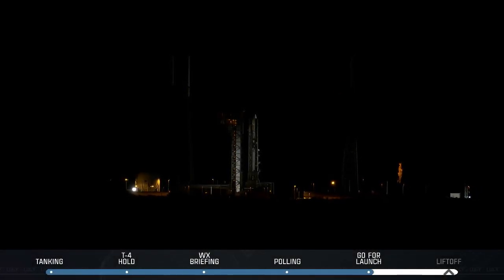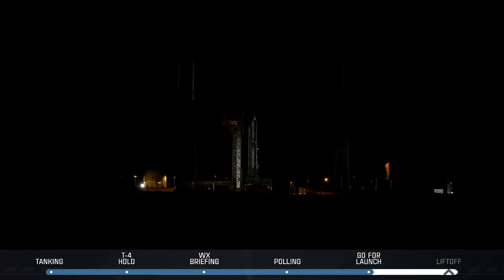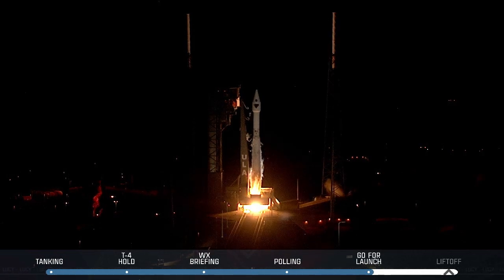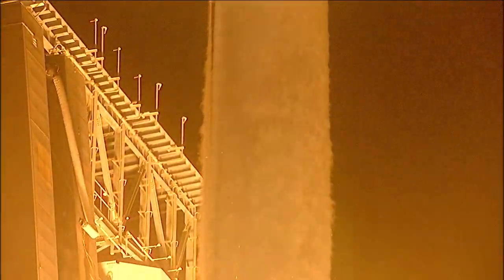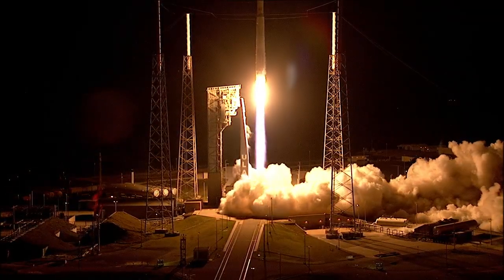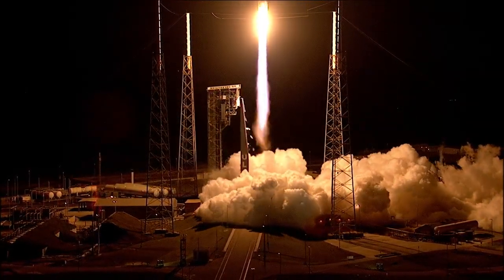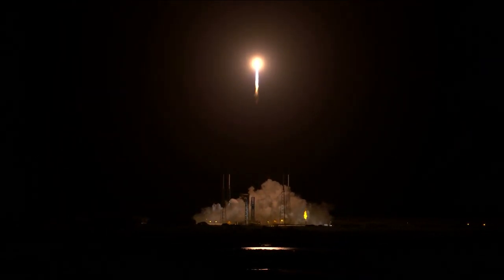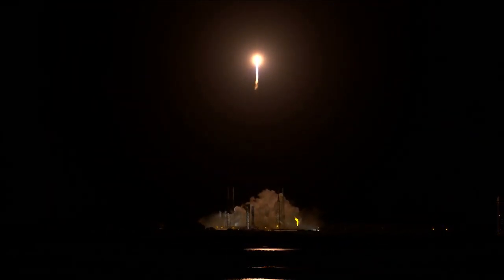Liftoff of NASA's Lucy Spacecraft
A United Launch Alliance Atlas V rocket, carrying NASA's Lucy spacecraft, lifts off from Cape Canaveral Space Force Station's Space Launch Complex 41 in Florida. Launch occurred at 5:34 a.m. EDT. The Lucy mission will explore the Jupiter Trojan asteroids over the course of 12 years.